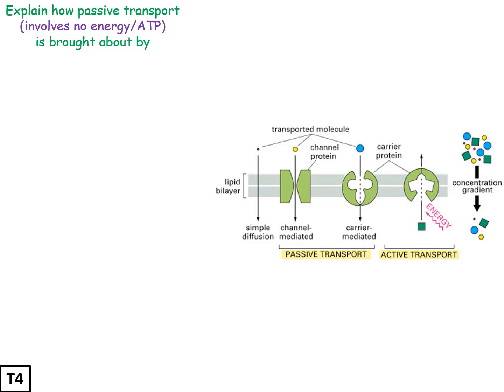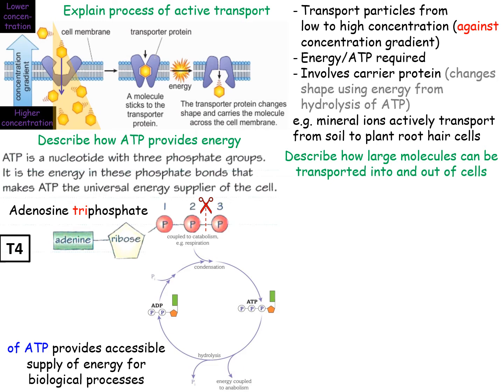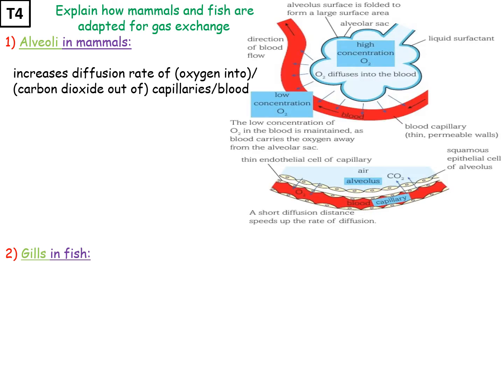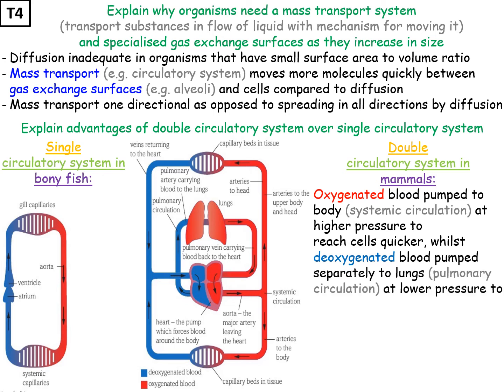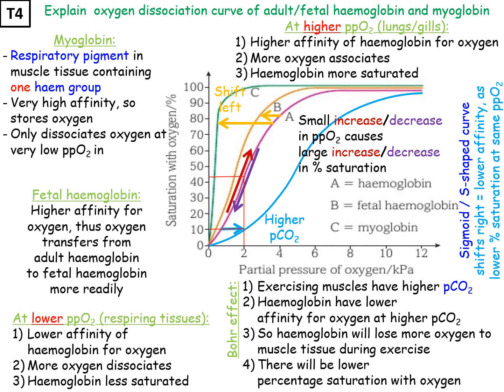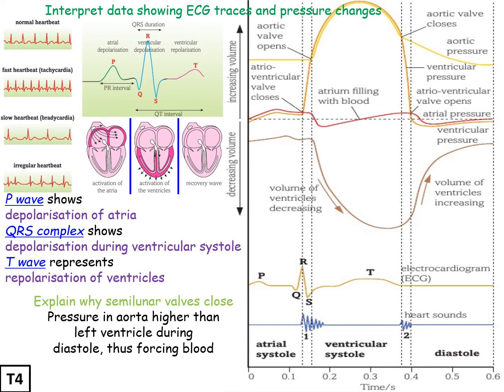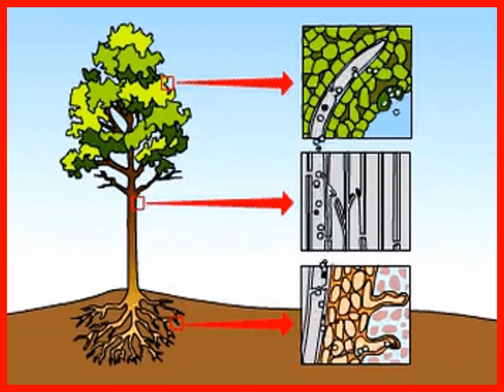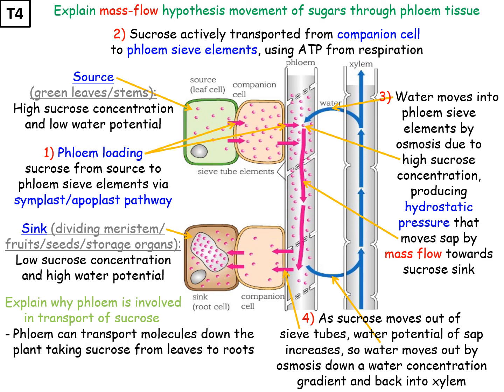T4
0:00 Transport in cells / Diffusion and facilitated diffusion (& Cell membranes)
8:46 Osmosis
14:04 Active transport (& ATP)
17:53 CORE PRACTICAL 6: Determine water potential of cells (Osmosis practical)
25:50 The need for gas exchange surfaces (SA:V ratio & rate of diffusion)
30:20 The mammalian gas exchange system (Alveoli)
32:38 Gas exchange in fish
33:33 The mammalian gas exchange system (Respiratory system & ventilation)
37:00 Gas exchange in insects
40:34 CORE PRACTICAL 7: Dissect an insect
40:59 Gas exchange in plants
43:59 Principles of circulation (Circulatory system)
47:26 The roles of the blood (Blood plasma, erythrocytes & leucocytes)
52:05 Transporting oxygen and carbon dioxide (Dissociation curves & blood clotting)
1:01:42 Blood circulation (Blood vessels)
1:04:32 The human heart
1:09:02 Controlling the heart (Cardiac cycle)
1:11:50 Atherosclerosis / Risk factors for atherosclerosis
1:13:40 Controlling the heart (ECG & pressure changes)
1:18:03 Tissue fluid and lymph
1:25:06 Transport tissues in plants (Xylem & phloem)
1:29:36 The uptake of water by plants (Transpiration of water & mineral ions)
1:38:45 CORE PRACTICAL 8: Investigate factors affecting water uptake (Transpiration practical)
1:43:11 Translocation of sucrose